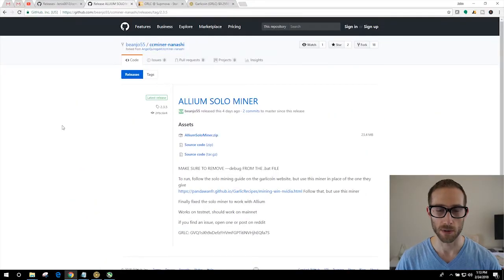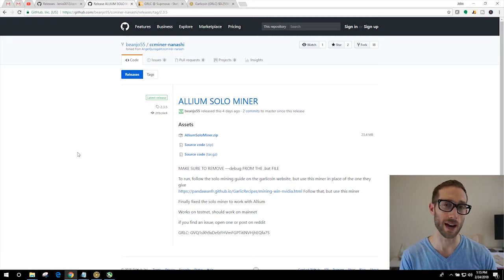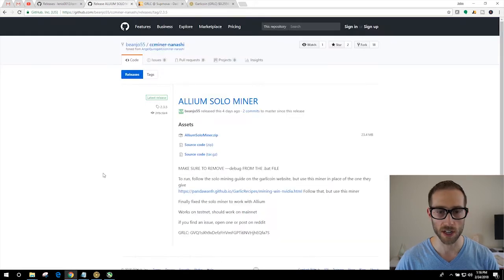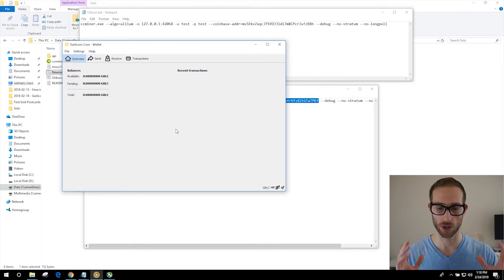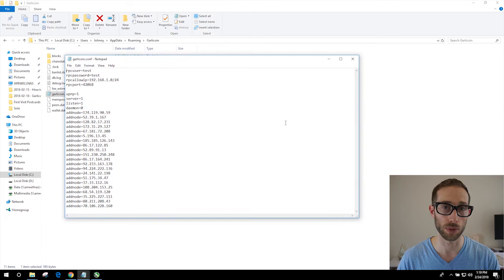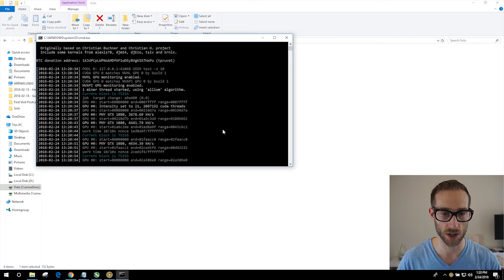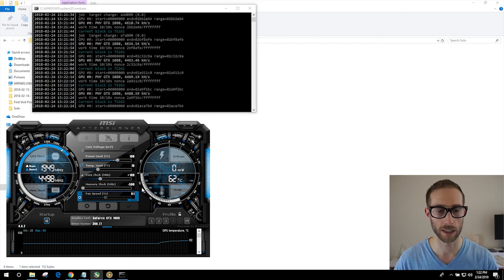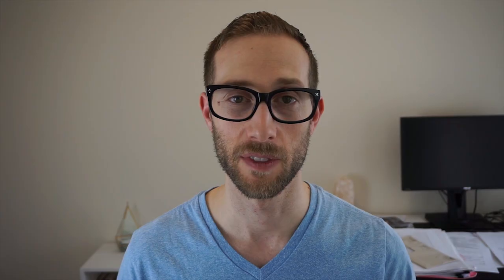How to Solo Mine Garlicoin ($GRLC) + Overclock Settings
Garlicoin is, by far, my FAVOURITE coin to mine.  All of my GPUs run 10c degrees cooler, use less power and require less cooling.  Plus, it's more profitable than any coin listed on Whattomine.com. It's a win win!

Now that Garlicoin ($GRLC) has hardforked and has been out for just over a week, maybe you want to solo mine instead of pool mine.  I explain the difference between pool and solo mining.  I give you my perspective and when you may want to consider solo mining.

Instructions to solo mine with Nvidia cards on Windows 10:
1. Download this Allium solo miner version of ccminer 2.3.5
2.
3.  Launch Garlicoin Core, wait for it to connect to the network and fully update itself.  This may take 10-20min.  Once complete, close it.
4.  Edit the garlicoin.conf file located in your C:\Users\%username%\AppData\Roaming\Garlicoin folder.  Please note that the AppData folder is hidden, so you'll need to type it in.
5.  Open the garlicoin.conf file with Notepad, it should be empty.
6.  Copy and paste these settings:
rpcpassword=test
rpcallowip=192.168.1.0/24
rpcport=42068

upnp=1
server=1
listen=1
daemon=0
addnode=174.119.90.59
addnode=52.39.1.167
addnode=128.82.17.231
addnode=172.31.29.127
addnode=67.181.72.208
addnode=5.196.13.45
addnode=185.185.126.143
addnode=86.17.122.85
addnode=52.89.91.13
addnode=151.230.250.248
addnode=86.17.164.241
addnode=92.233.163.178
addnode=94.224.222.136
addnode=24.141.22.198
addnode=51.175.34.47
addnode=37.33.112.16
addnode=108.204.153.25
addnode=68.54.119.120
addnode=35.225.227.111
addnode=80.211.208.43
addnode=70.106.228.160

7.  Save the file, then re-open Garlicoin Core.
8.  Go to File, Receiving Addresses.  Copy your wallet address.
9.  Edit the run.bat file and paste your address after --coinbase-addr=
Example script:  ccminer.exe --algo=allium -o 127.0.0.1:42068 -u test -p test --coinbase-addr=GRYC1SWcpJHGsi8PPkbVrVfz8ZtGTaTPKf --debug --no-stratum --no-longpoll -i 21
10.  Save the file, then run run.bat.  It should start solo mining!

Have fun!  Let me know if solo mining is more profitable for you than pool minig.

Overclock settings:
Core Clock (Mhz) + 100
Memory Clock (Mhz) -500

GRLC:  GRYC1SWcpJHGsi8PPkbVrVfz8ZtGTaTPKf
ETH:  0xa65b9e383aad29ca4a41bef756267b47b2dff8c9

This channel is all about teaching you how to start earning residual passive income with a side hustle or two.

Recorded w Sony A6300
Held onto monitor w Joby Griptight Pro
Audio w Zoom H5